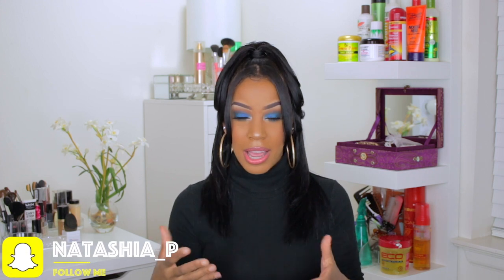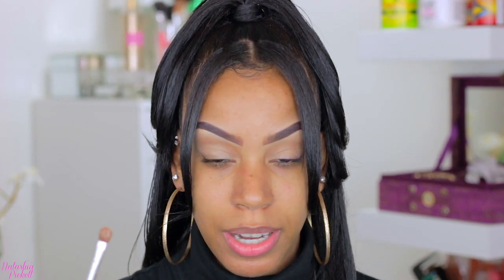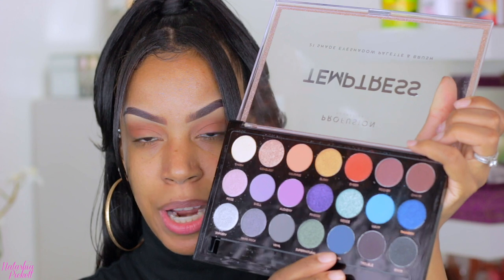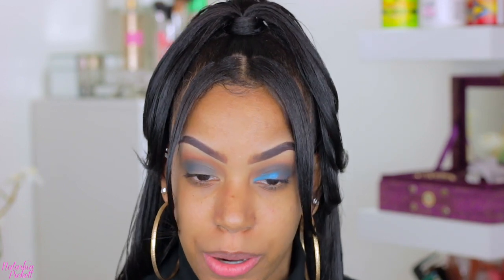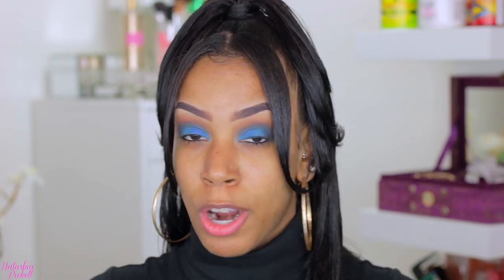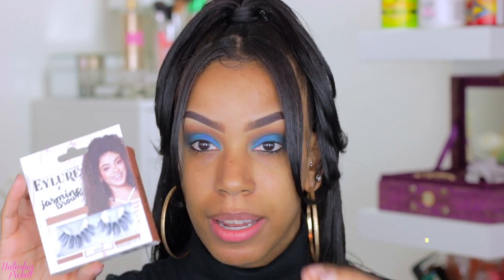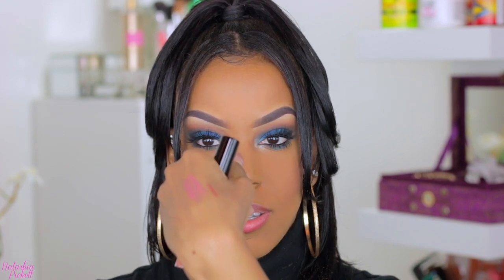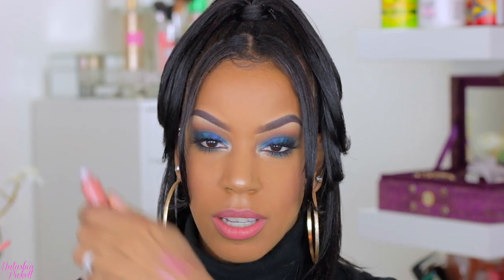Profusion Temptress Palette Tutorial | Blush, Lips & Glow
Hiiiiii Loves💙! Today I'm going to be showing you how to pull off this bold blue look using the Profusion Cosmetics Temptress Palette. I'm going to tell you everything you need to know about Profusion Cosmetics - Eyeshadow palette, highlight & contour palette, and lip kits! Are you feeling the temptress palette or not sis?!

*TIME STAMPS*

Brand Info 0:36
Face Moisturizers 1:55
Eye-shadow application 2:55
Eyelashes 8:02
Foundation application 8:17
Highlight & Cream Contour 9:24
Profusion Highlight & Contour palette 11:04
Blush application 11:13
Highlighting 12:26
Lips to Go Lip Kit Swatches 12:45

Profusion is Lit Mixed Metals Pink Sparkle Palette

*Purchase Links*

Profusion Cosmetics Temptress Palette

Profusion Cosmetics Highlight & Contour

Profusion Cosmetics Lips To Go

L'Oreal Paris Collagen Moisture Filler

Eylure X Jasmine Brown Lashes